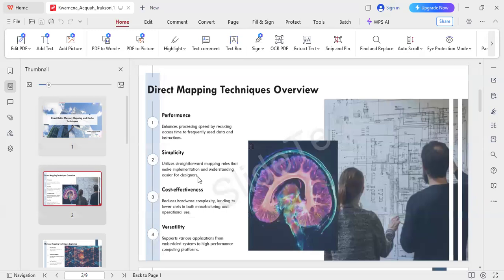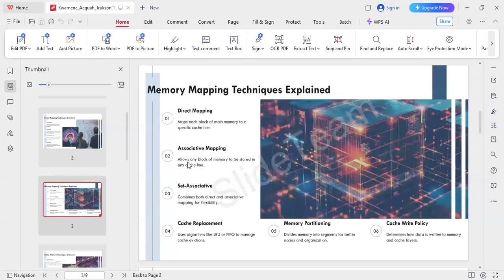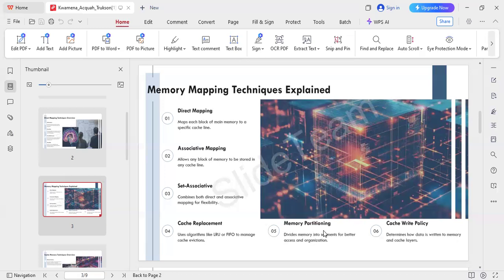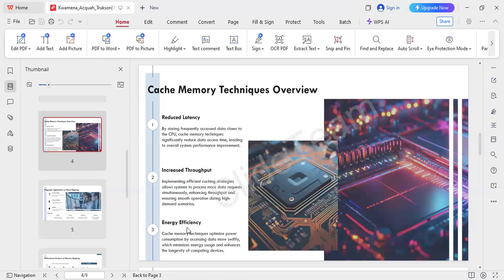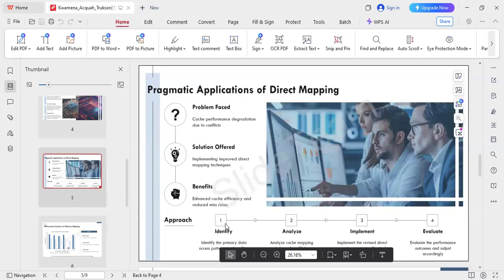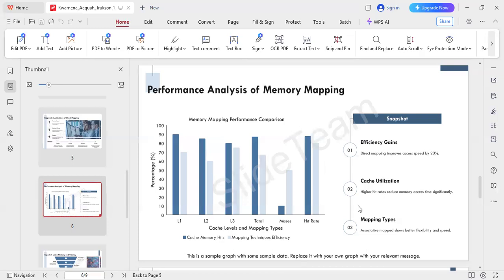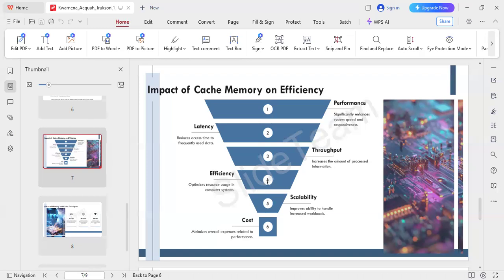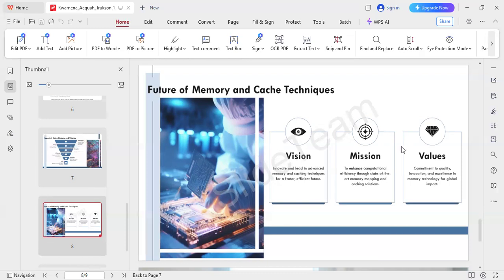MEMORY CACHE MAPPING TECHNIQUES OVERVIEW